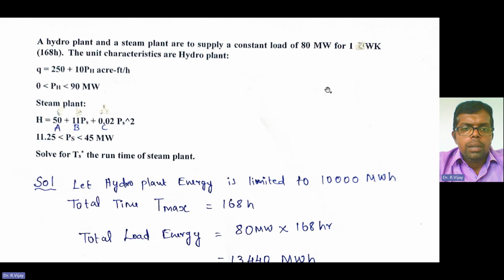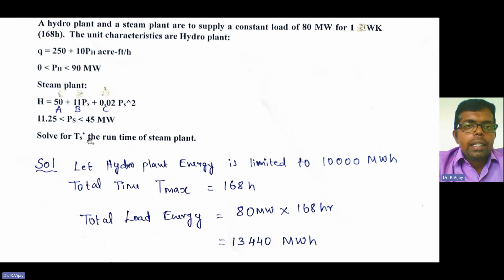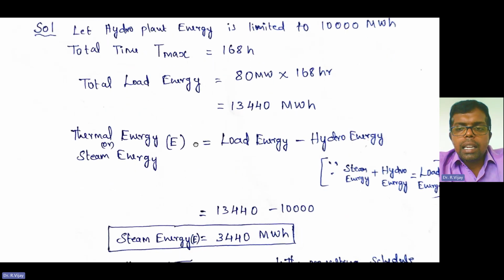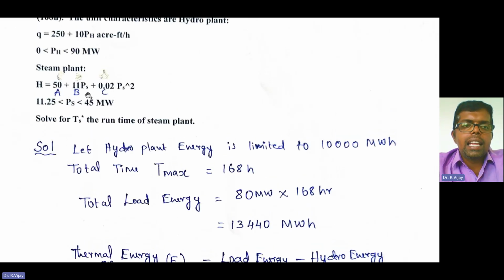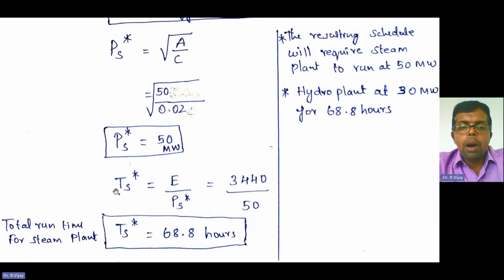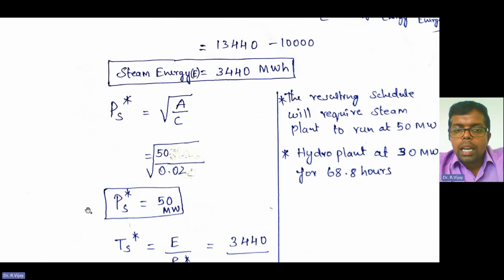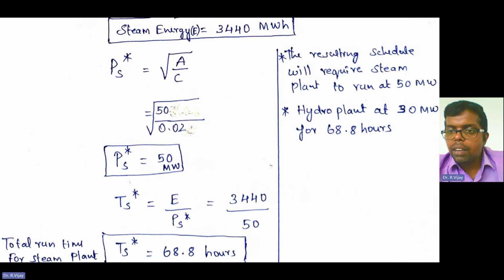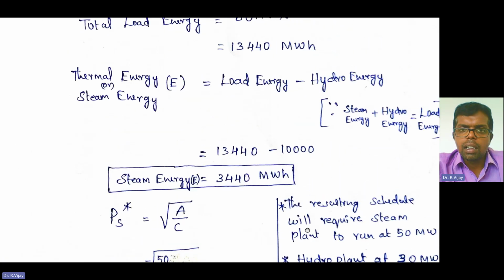Solved Example Problem 27 - Optimal Scheduling of Hydro-Thermal Power Plant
A hydroelectric plant and a steam plant are to supply a constant load of 80 MW for 1 week (168 h). The unit characteristics are
Hydro plant:
q = 250 + 10PH acre-ft/h , 0 ≤ PH ≤ 90 MW
Steam plant:
H = 50 + 11Ps + 0.02 Ps^2, 11.25 ≤ PS ≤ 45 MW
Solve for Ts* the run time of steam plant.